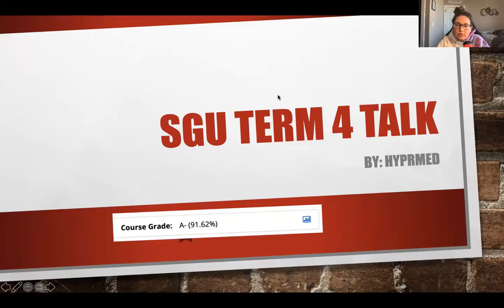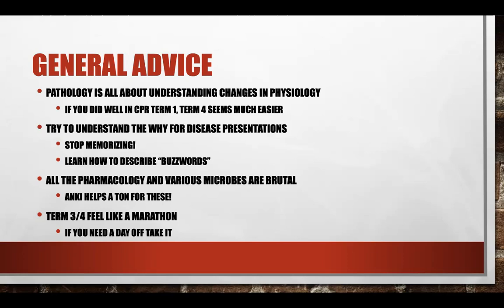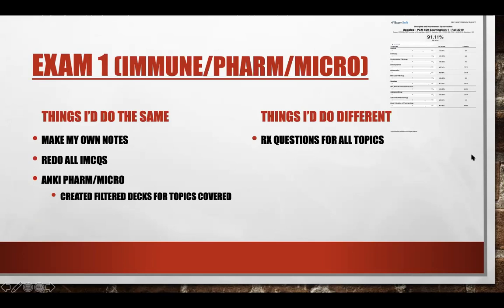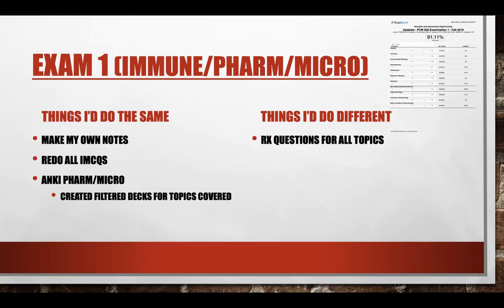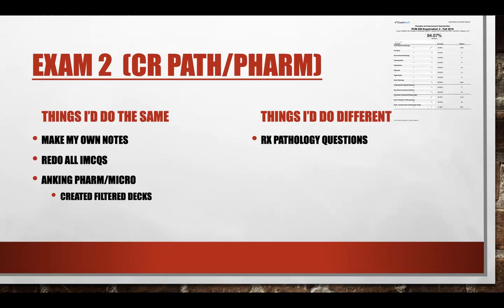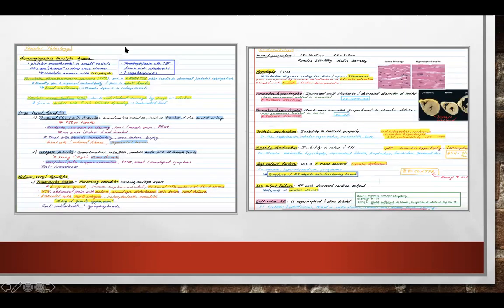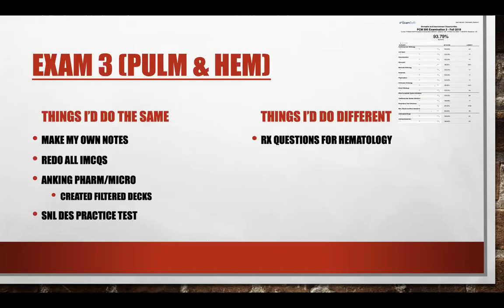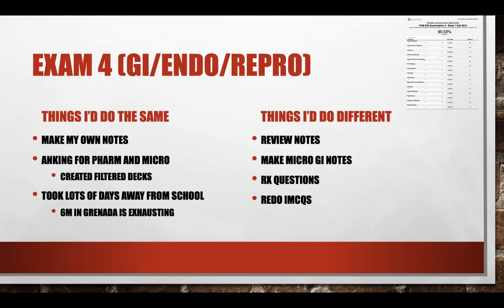Caribbean Medical School (SGU) | Term 4 Deans List with grades | Study Vlog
Crush your medical school classes like I did! Advice, Tips and Tricks

In this video I discuss how to be successful in medical school and what I did to be successful in term 4 at St. Georges University SOM.
 - One thing I wanted to point out is that if you do not have RX already, DO NOT buy it now, get Kaplan or AMBOSS because you will get RX from the school in term 5
- Comment any questions and I'll respond as soon as I can! thank you!